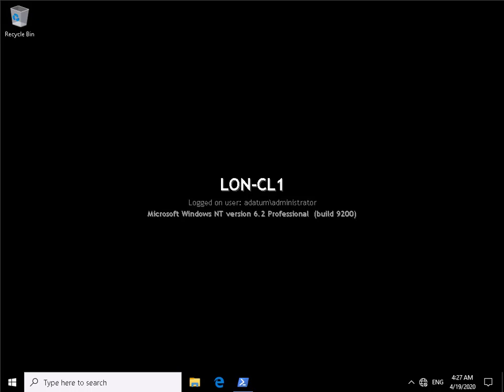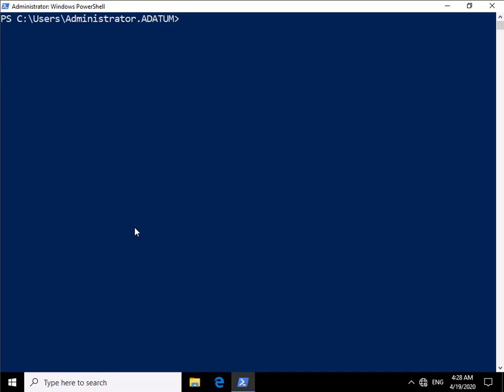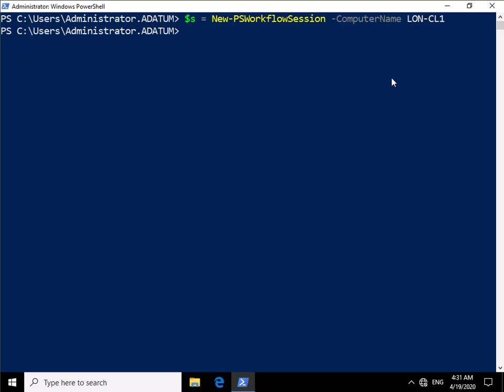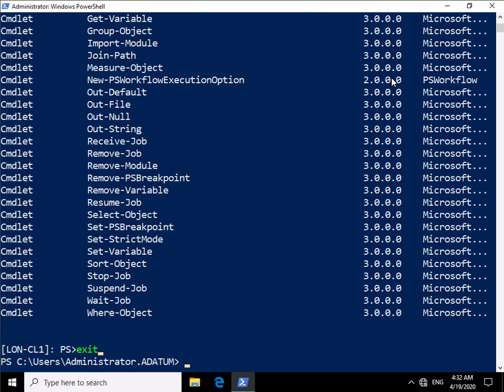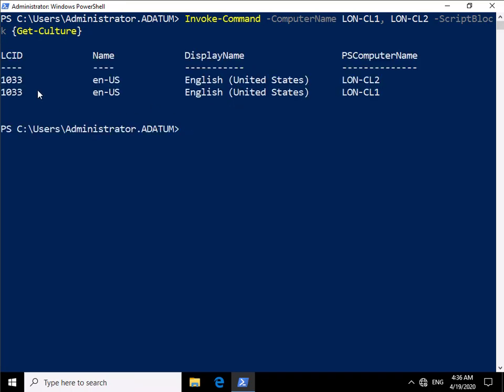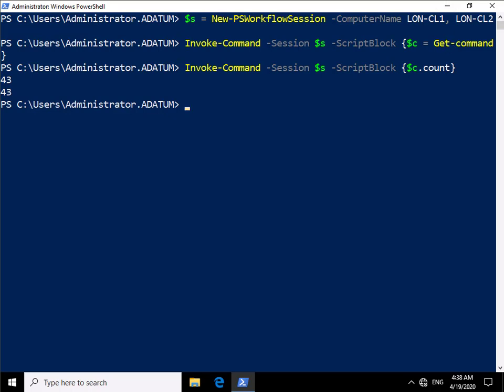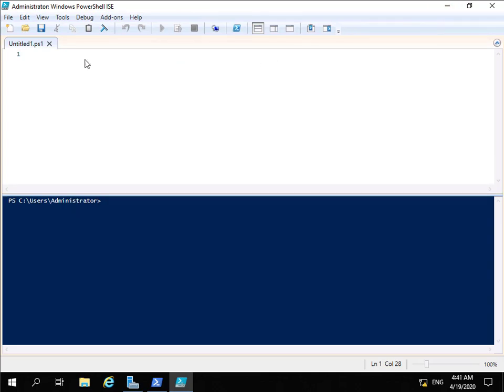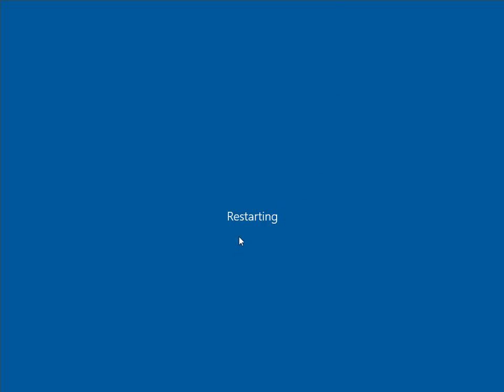10982 Demo 9 Using Windows PowerShell Remoting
In this demo we give an overview of Windows PowerShell Remoting